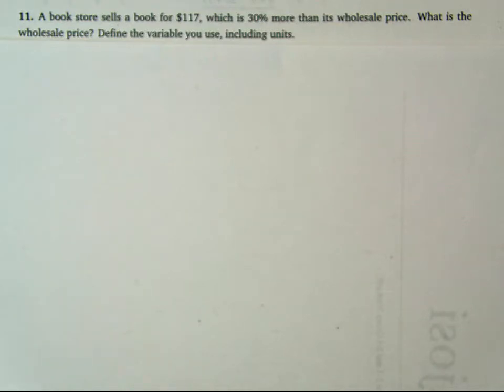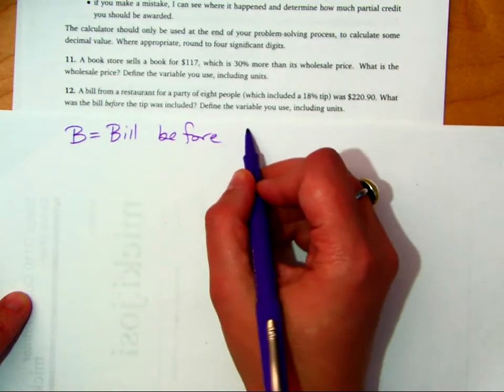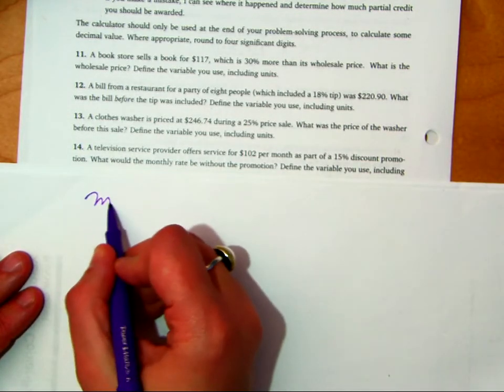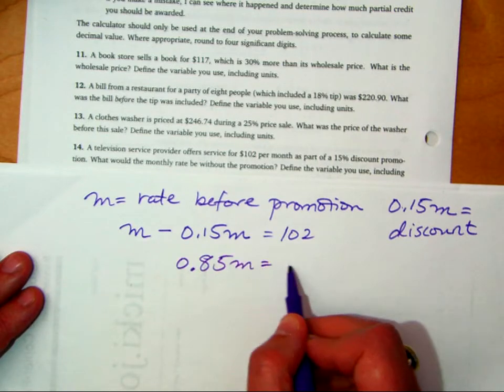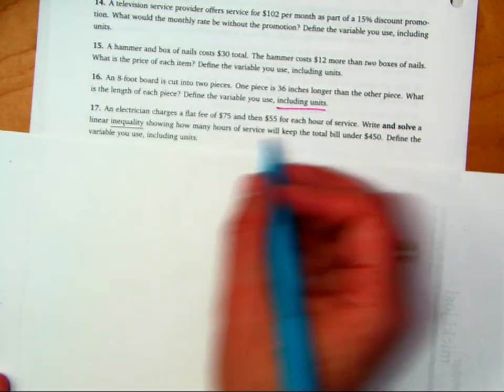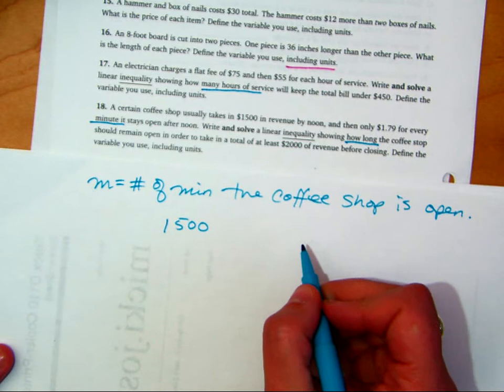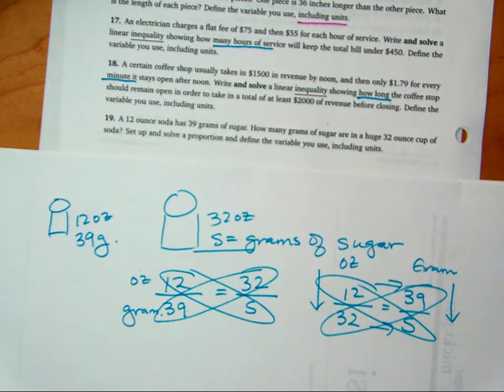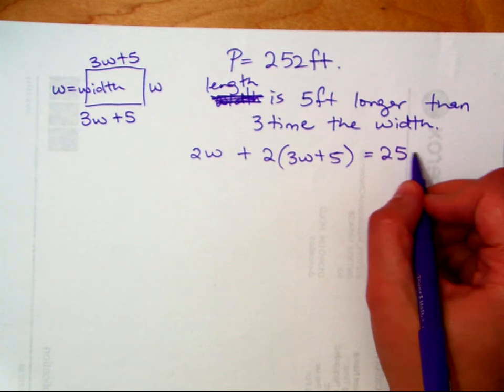Setting Up Word Problems